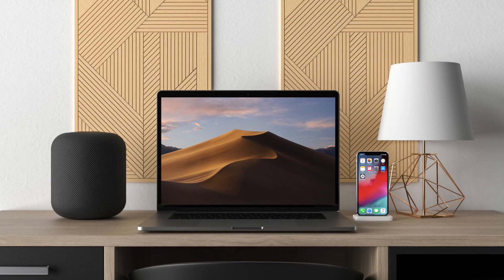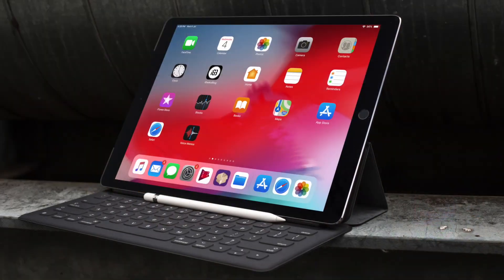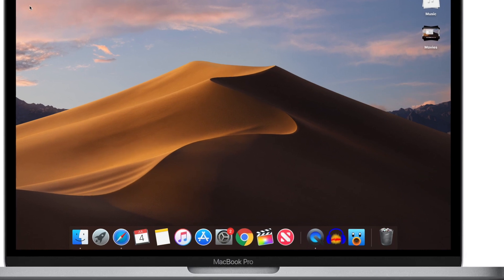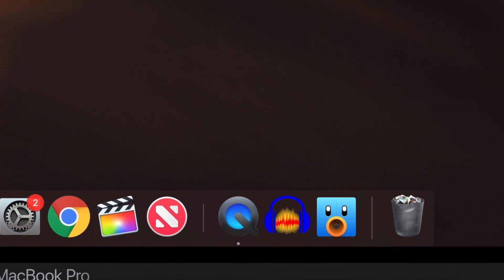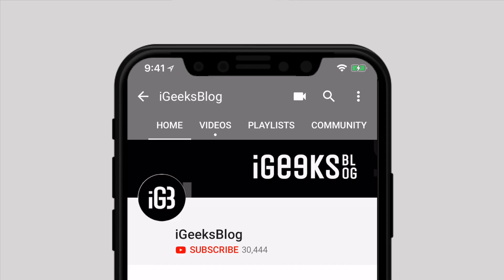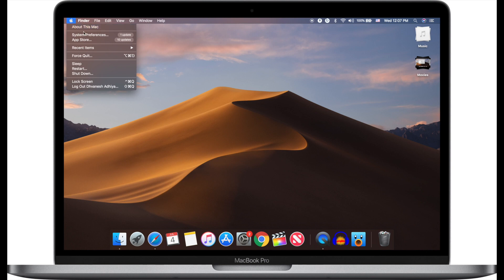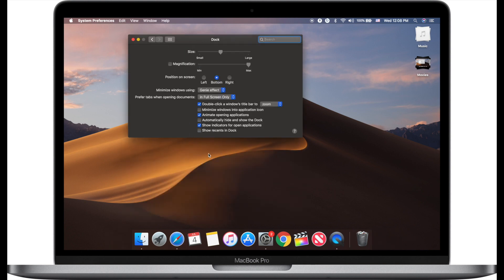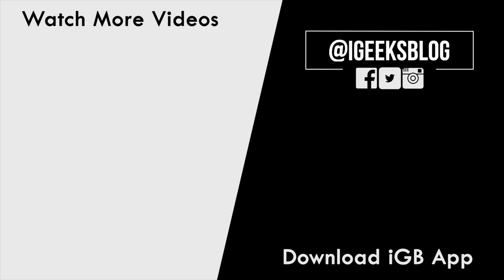How to Hide Recent Apps from Dock in macOS Mojave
MacOS Mojave displays last three recently used apps in the dock of your Mac. If you don't like this feature, this video explains how to disable it.